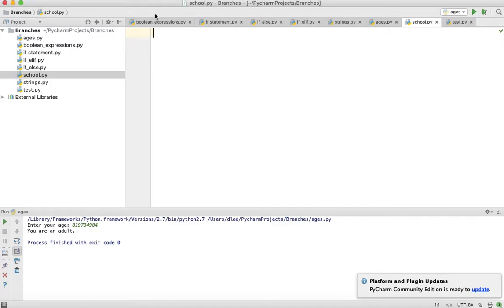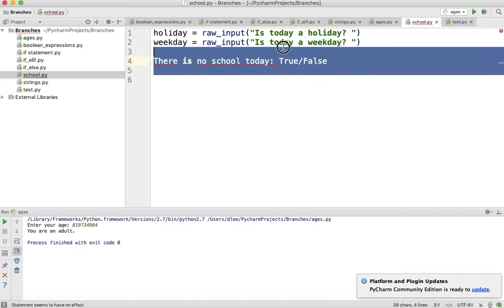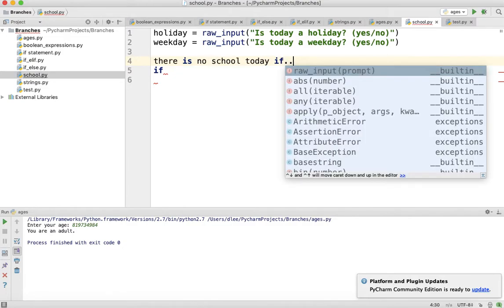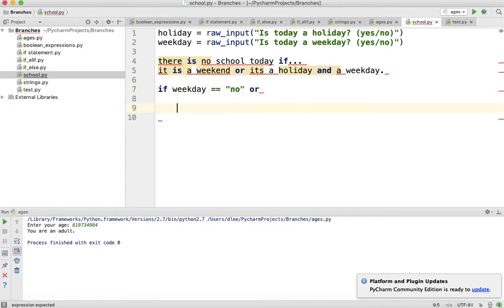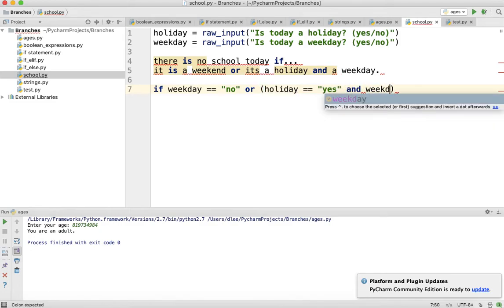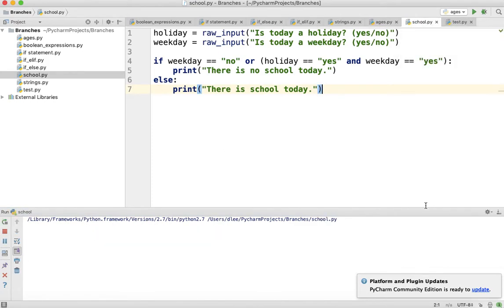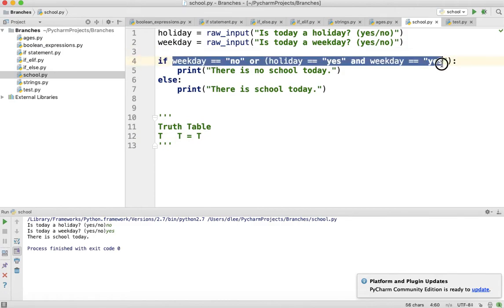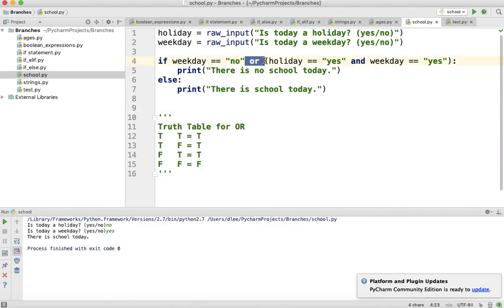py yl branches 10